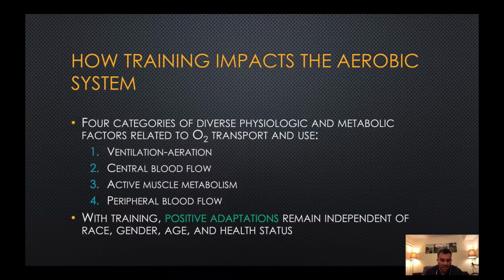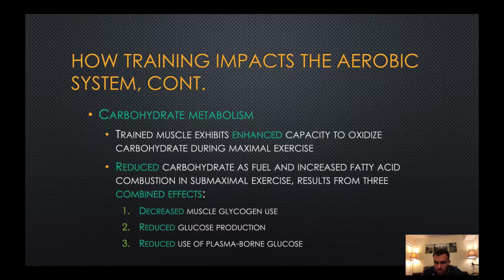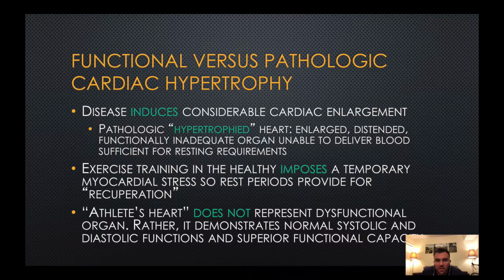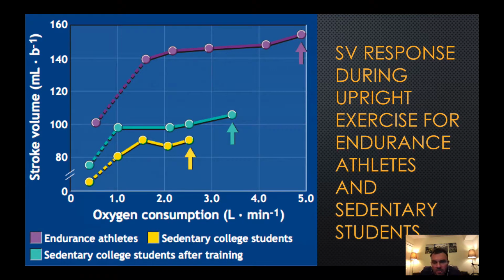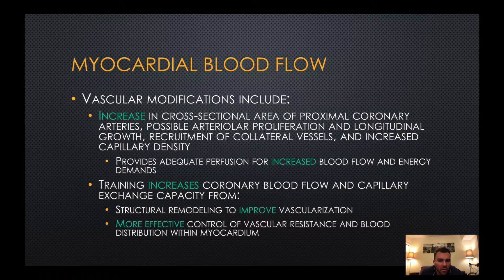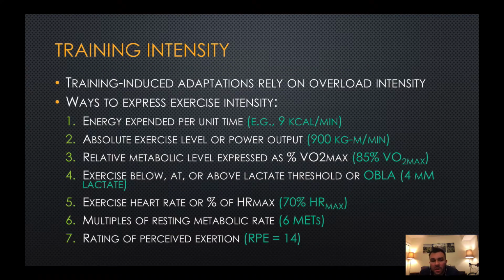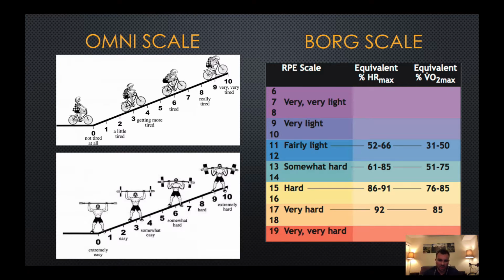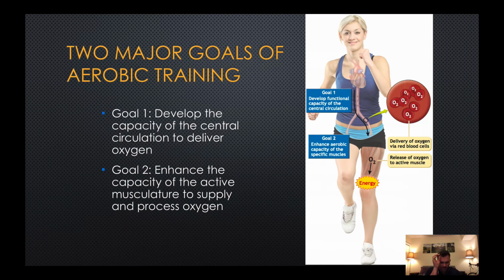Lecture 1 Part 2